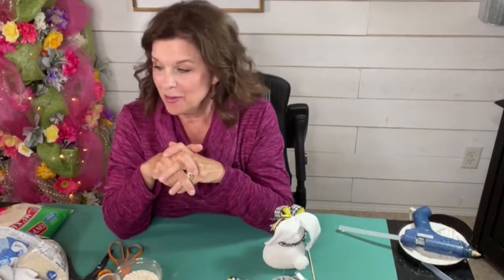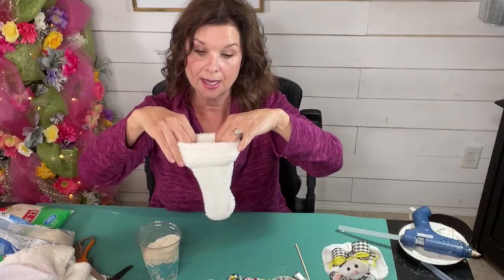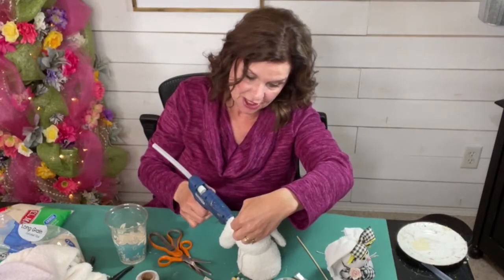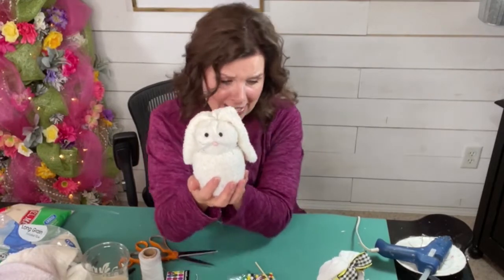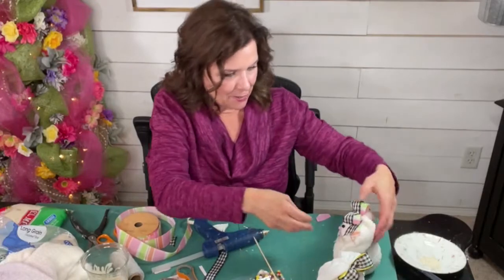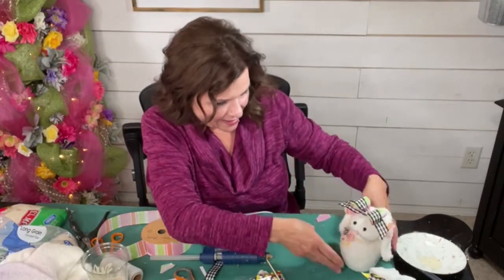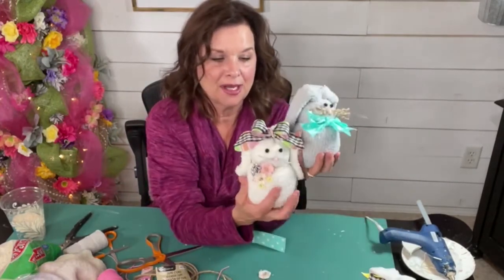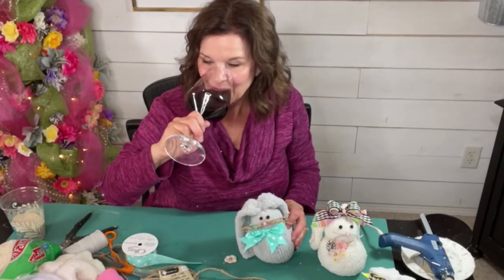Adorable Sock Bunnies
These charming little bunnies are simple to make and look so cute! You'll need a socks, rice and a few embellishments to create some for your home. A great family project too.